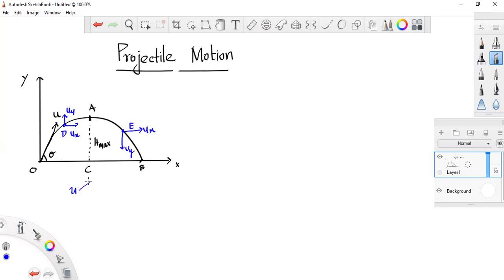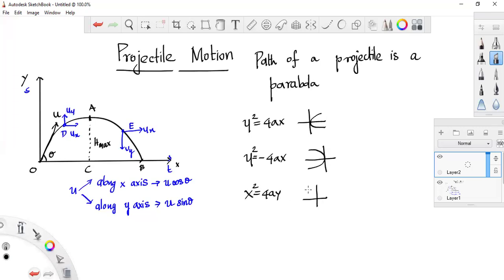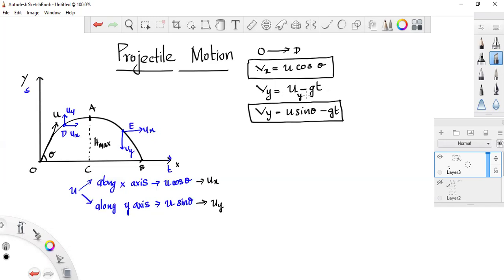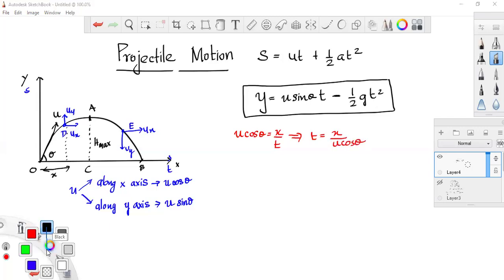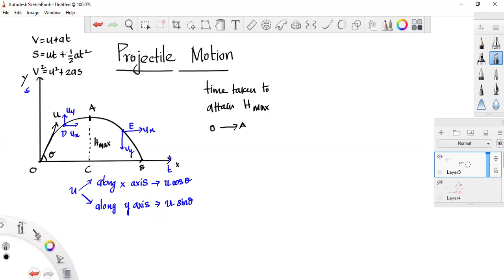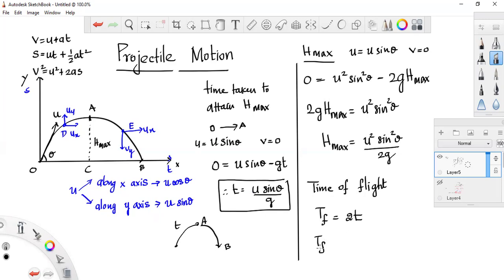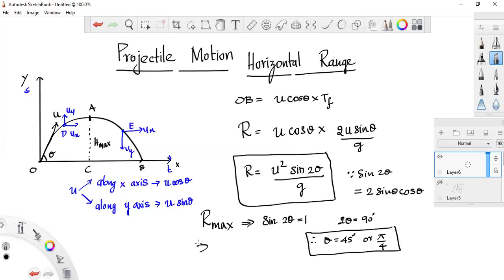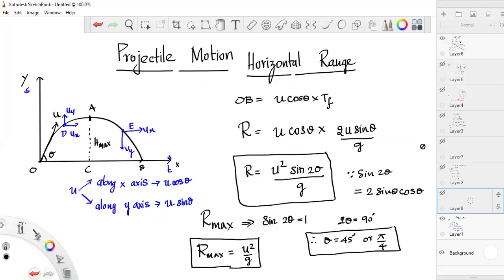projectile motion - oblique projection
Oblique projection - trajectory - maximum height attained- time of flight - range